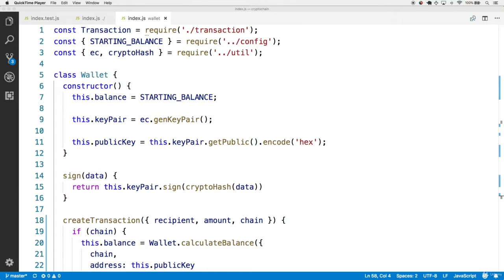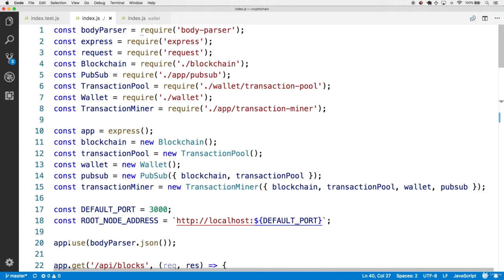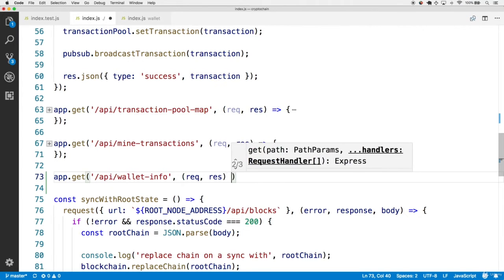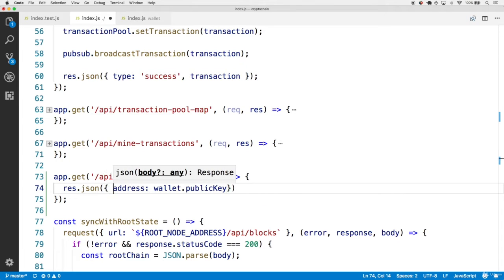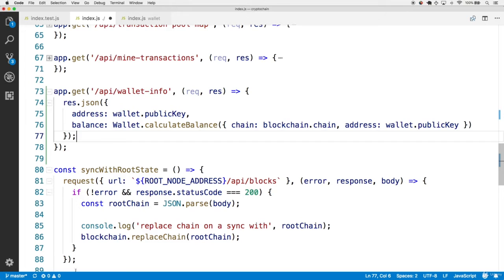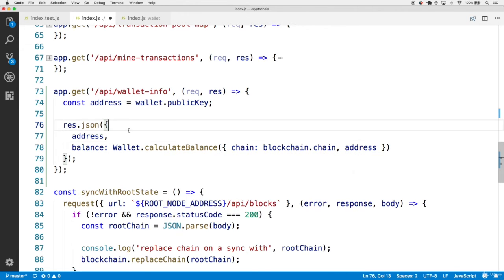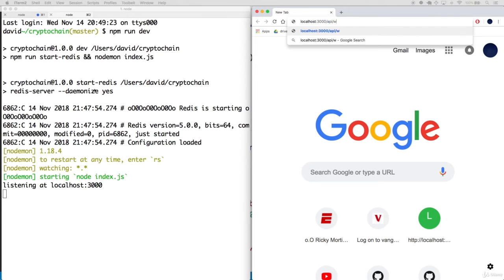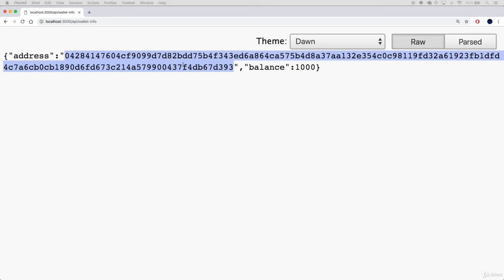8.12 Wallet Info Request